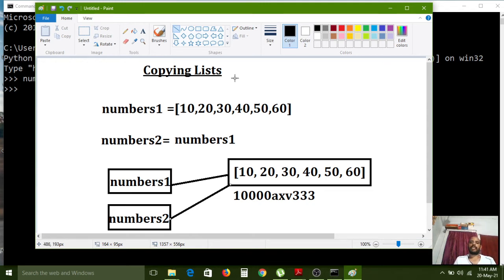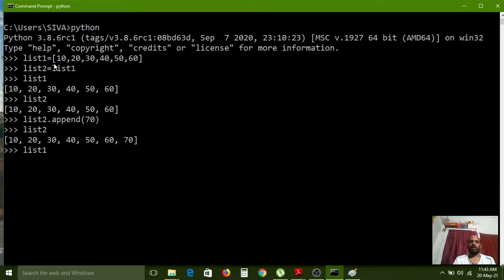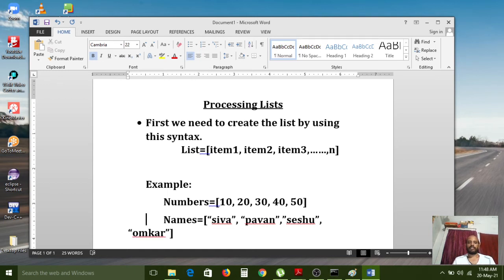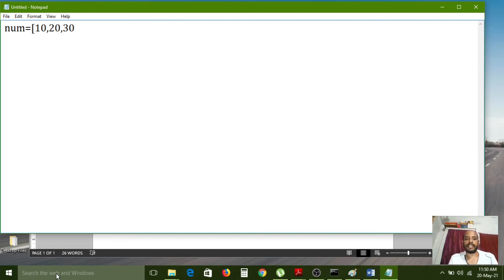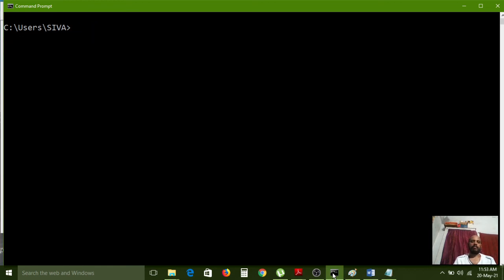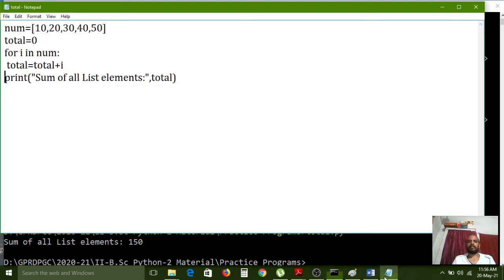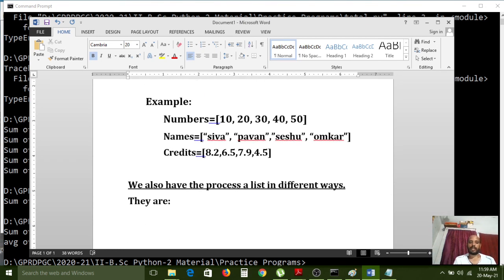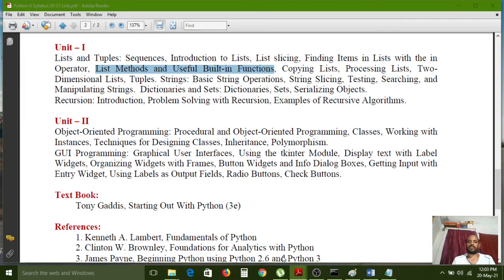(6) Python-II (Copying Lists & Processing Lists) (Lecture-6)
Subject Title : Python-II

Class : II-B.Sc (M.S.Cs / M.P.Cs / M.E.Cs) IV-SEMESTER

Topic : Copying Lists & Processing Lists

OSMANIA UNIVERSITY